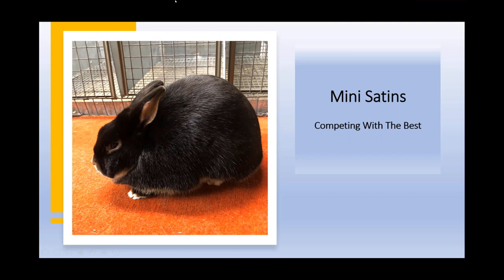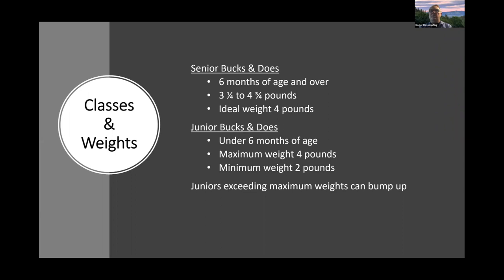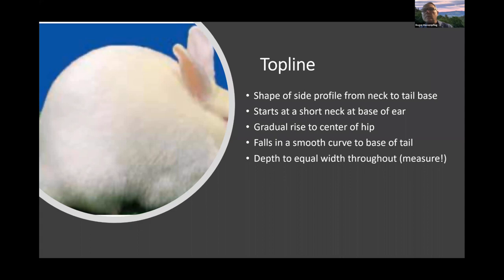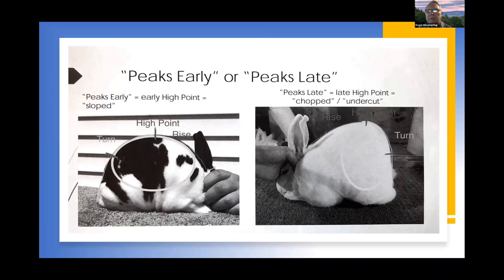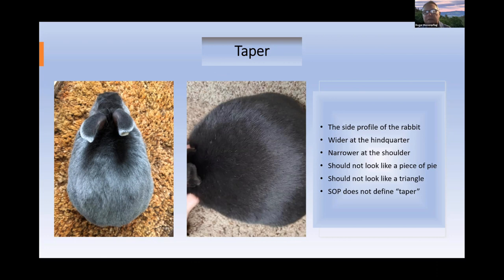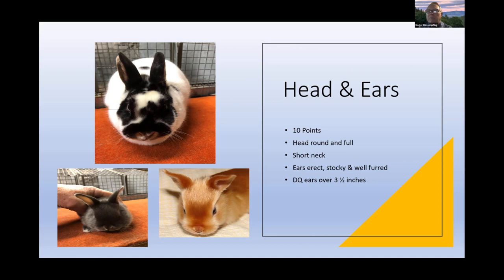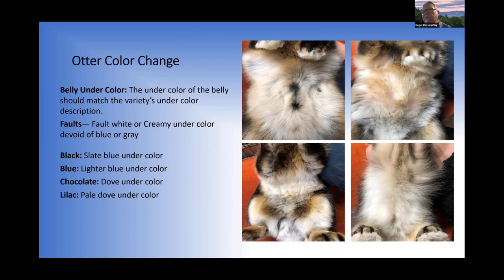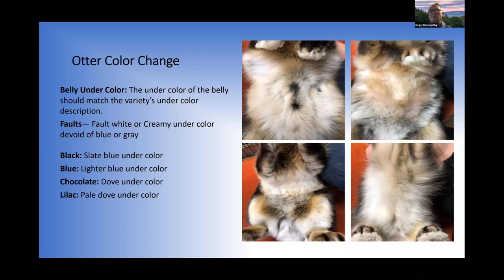Mini Satins - Competing with the Best by Doc Satin aka Roger Haussenflug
Facebook - Like. Share. The Rabbit Show page so you and your friends never miss our next educational episode.   Please “Like” and “Share” our videos with all of your family and friends.  By doing this you will be notified of everyone one of our new educational videos.

Please “Like” each video and “Share” our videos with all of your family and friends.  By doing this you will be notified of everyone one of our new educational videos.